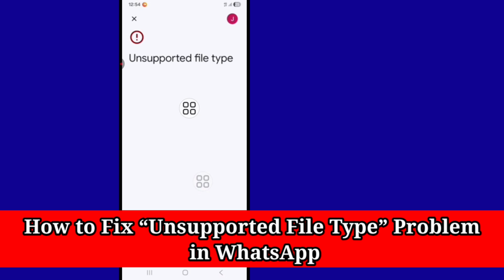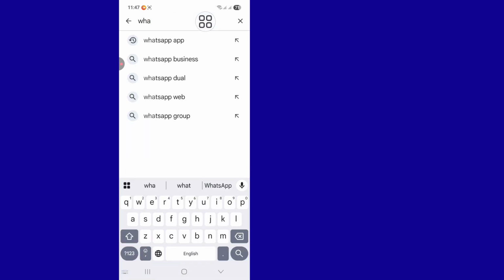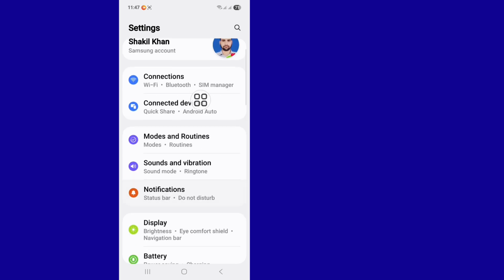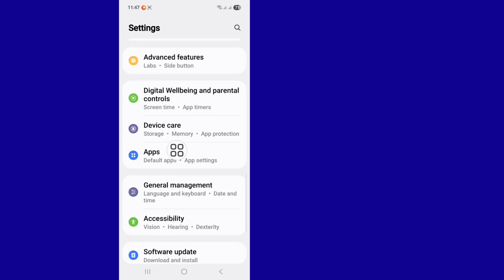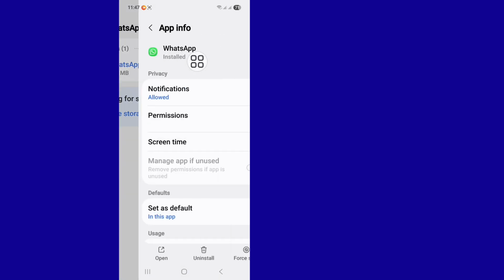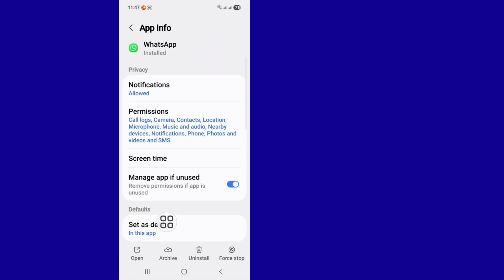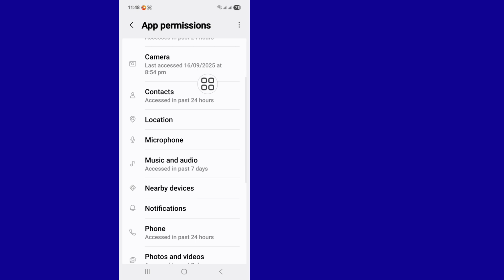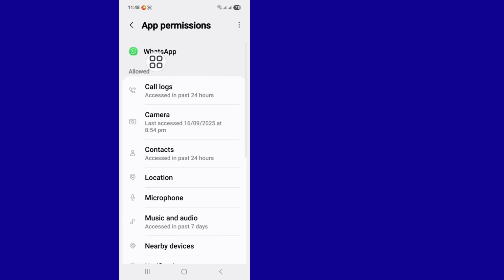How to Fix “Unsupported File Type” Problem in WhatsApp (2025)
Are you getting the “Unsupported File Type” problem in WhatsApp? Don’t worry! In this video, I’ll show you the easiest ways to fix file type not supported in WhatsApp on Android and iPhone.

🔹 What you’ll learn in this video:

Why WhatsApp shows “unsupported file type”
How to convert files into supported formats (PDF, MP4, JPG, DOCX, etc.)
Best apps to open unsupported files on WhatsApp
Fix for both Android and iOS devices in 2025

📱 These steps work in the United States and worldwide.

✅ Watch till the end to fix WhatsApp file issues quickly!